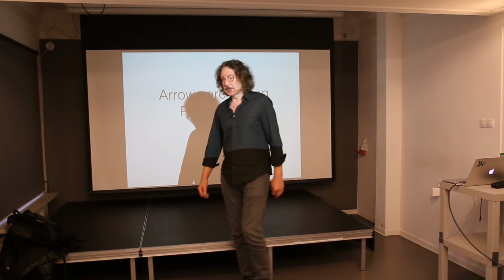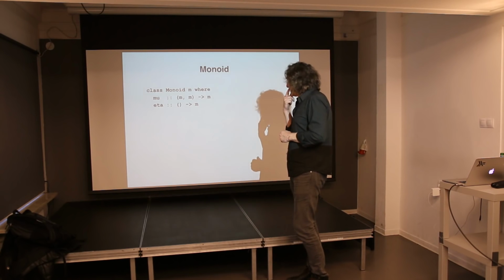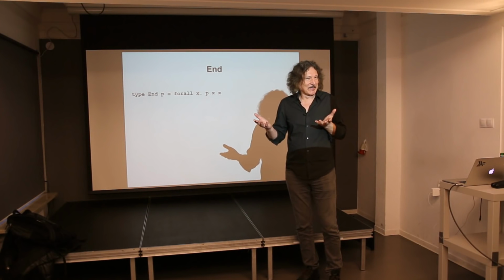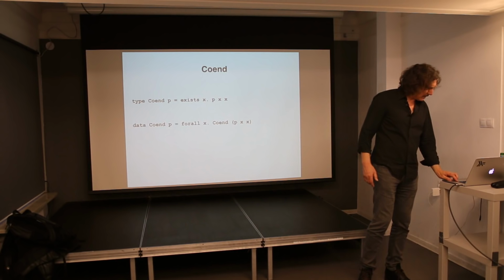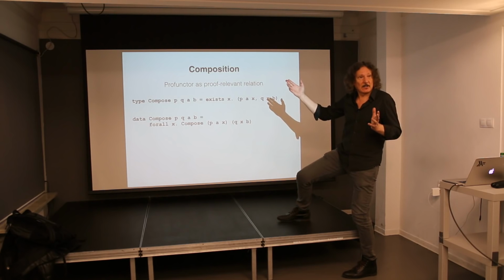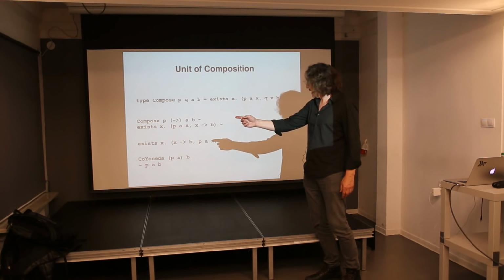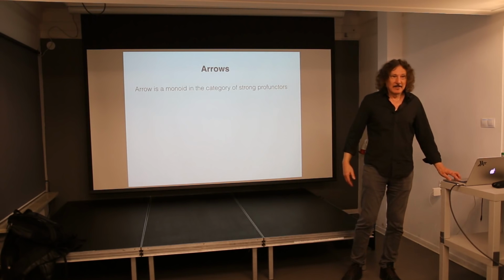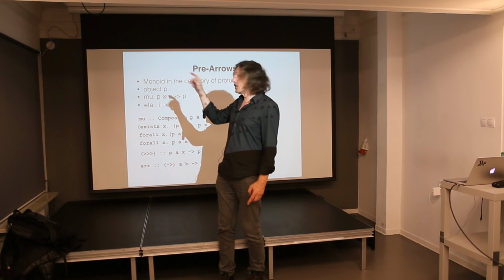Bartosz Milewski - Arrows are strong profunctors